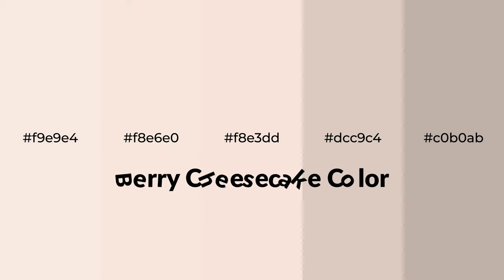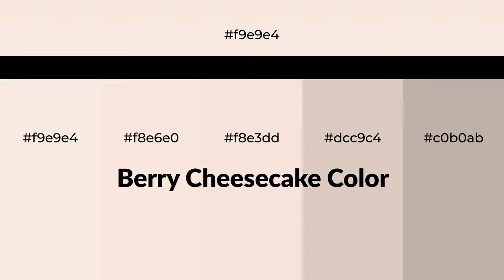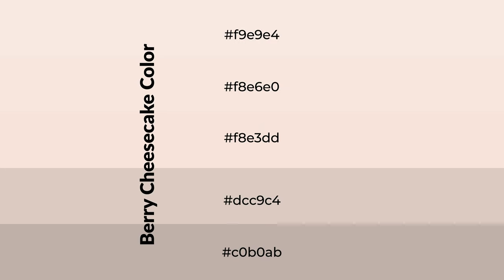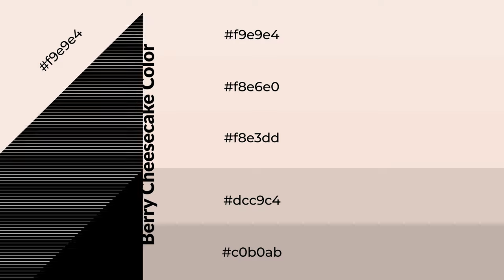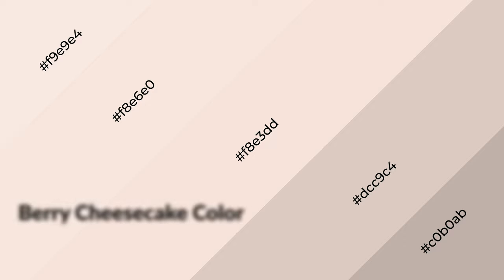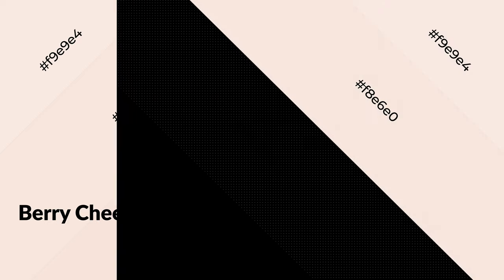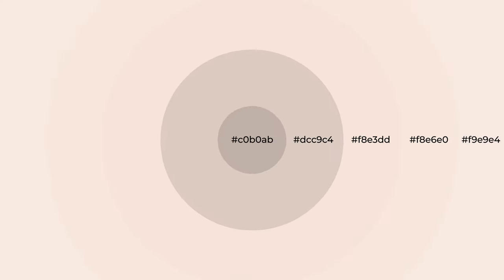Shades & Tints of Berry Cheesecake color f8e3dd A Warm Red color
Shades of Berry Cheesecake color f8e3dd Warm Shades of Berry Cheesecake color with Red hue for your project!

Shades
Hex dcc9c4

Tints
Hex f8e6e0

Berry Cheesecake is a warm color, and it emits cozier and active emotion. Warm colors are symbols of warmth, fire, heat, and sunshine. It also evokes joy, passion, love, and even anger emotions. You can see them used in Restaurants and Gyms.